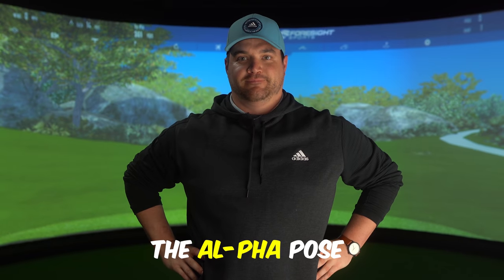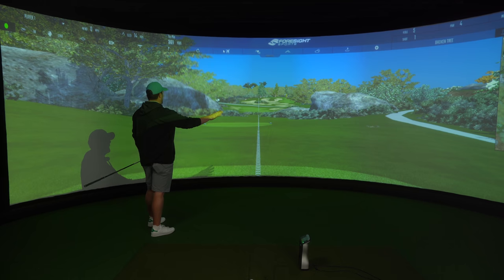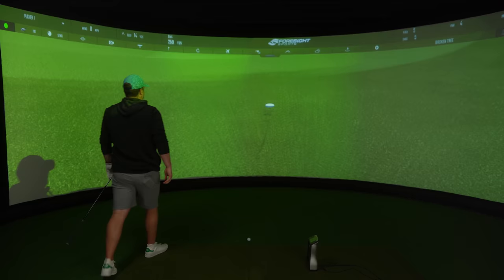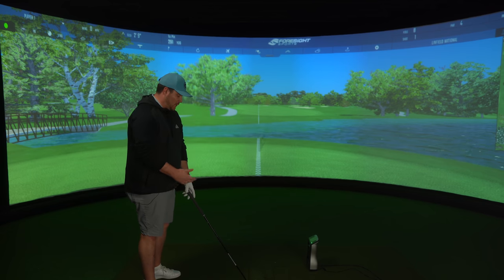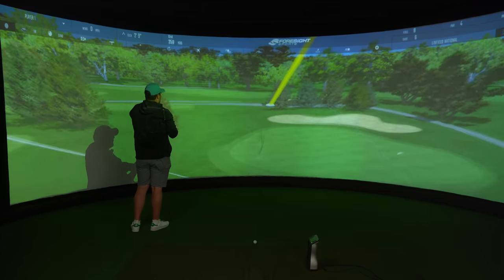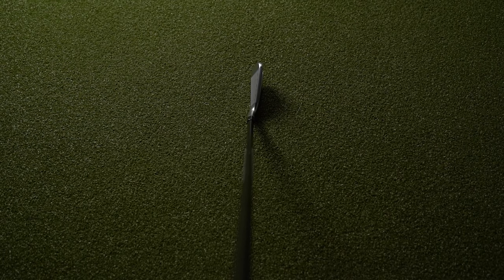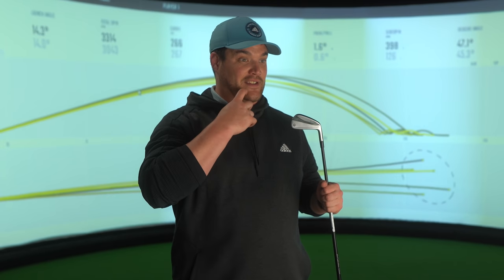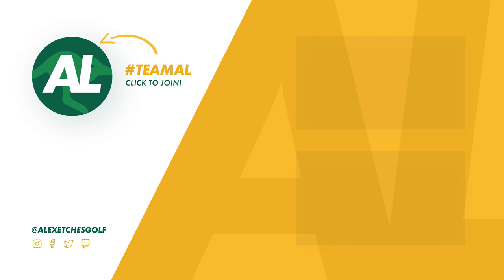SORRY to this Golf Club that got away | TaylorMade P790 UDI 2021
The 2021 Golf Club that got away!

We've been blessed with many great 2021 golf clubs. But, this one is arguably the best golf club of 2021 and I haven't reviewed it...until now!